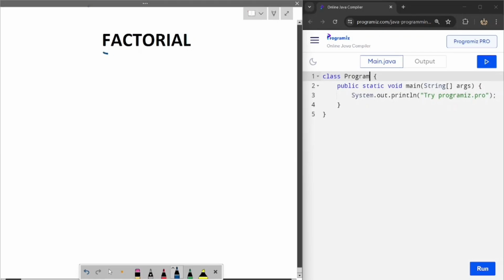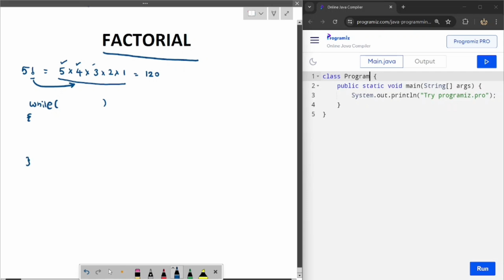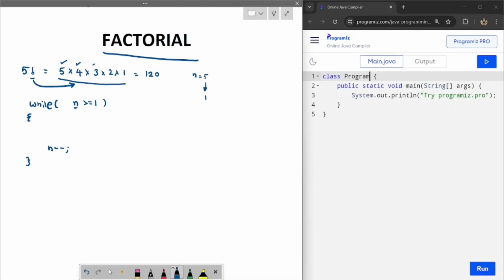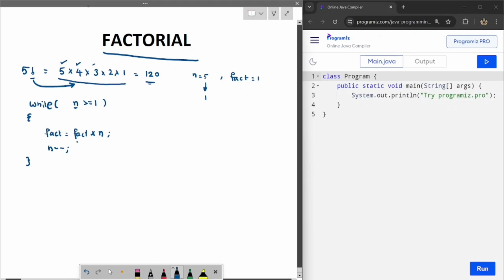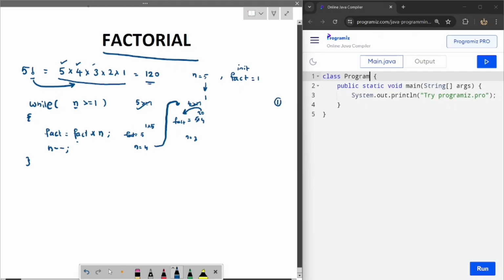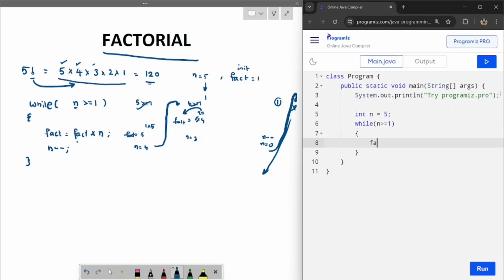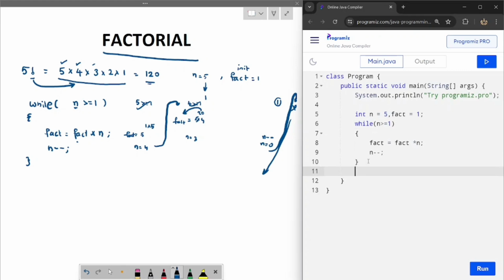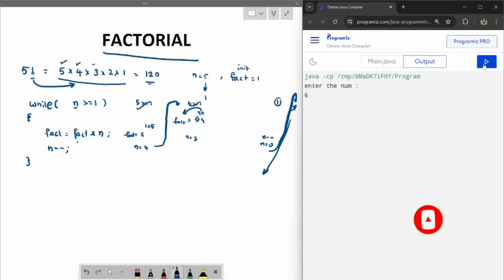Java Program To Find Factorial Of A Number | Factorial Program In Java